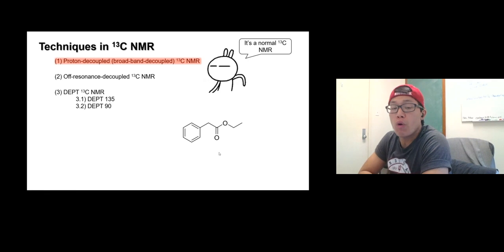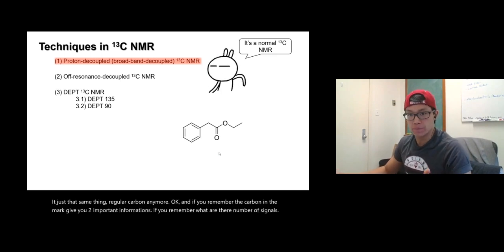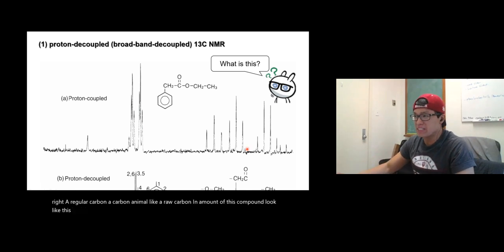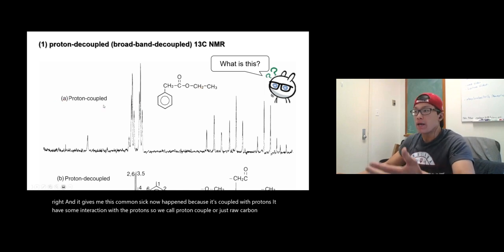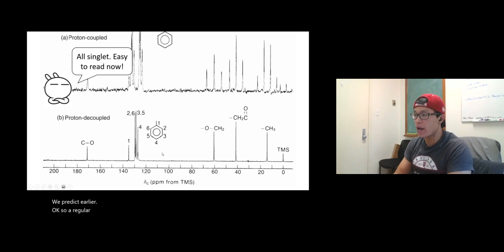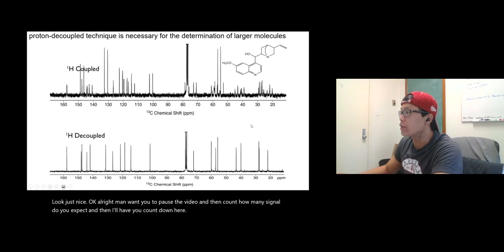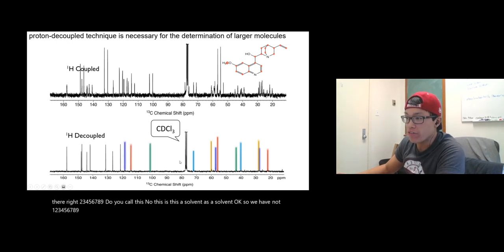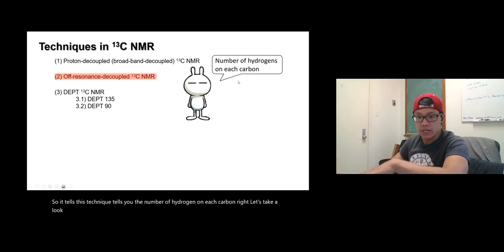Ch15.9 - Proton-Decoupled (Broad-Band-Decoupled) 13C NMR